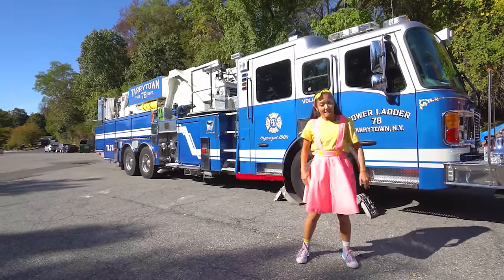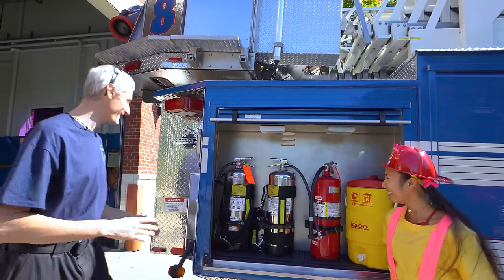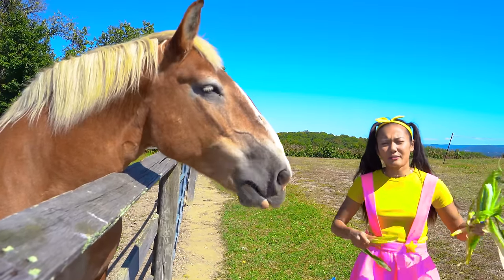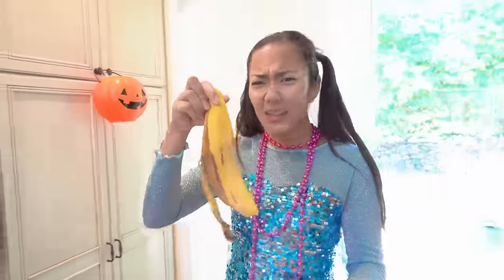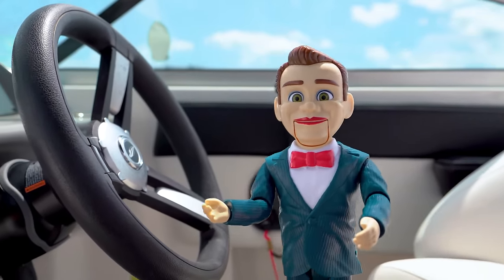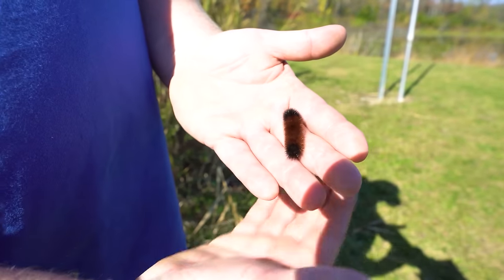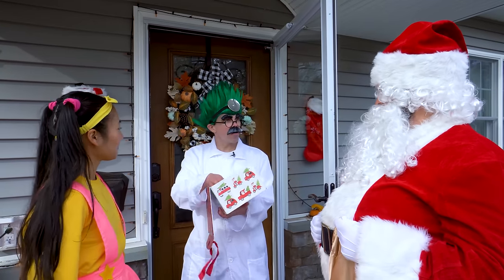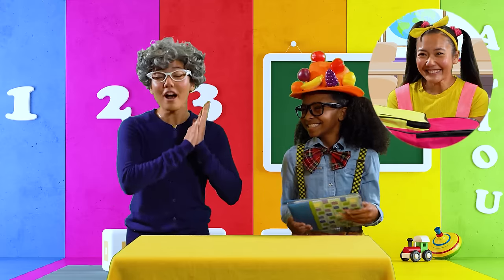Fired up! - Ellie's Fire Truck Tour | Ellie Sparkles Show